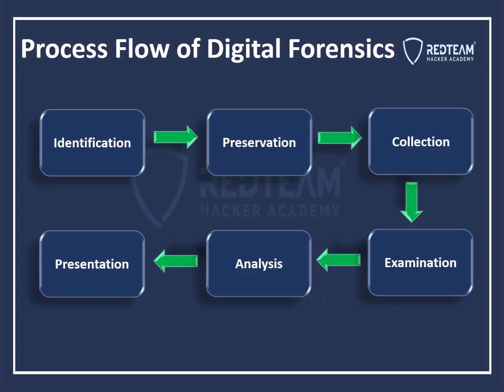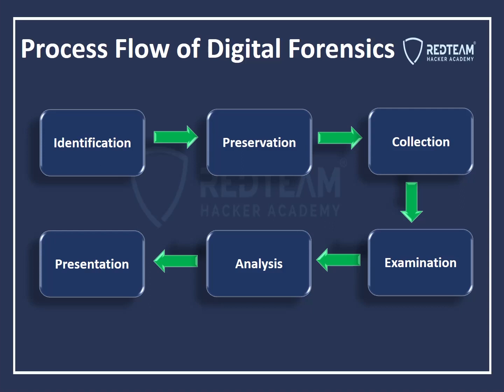Certified Digital Forensics Analyst - Introduction | RedTeam 360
Certified Digital Forensic Analyst is a course for desiring cyber-crime forgery investigators. This course will enable the students to establish industry-acceptable digital standards. Organizations are striving to stay in control of their digital security measures and investing enormously in professionals having validated skills to analyze their digital assets in forensics.